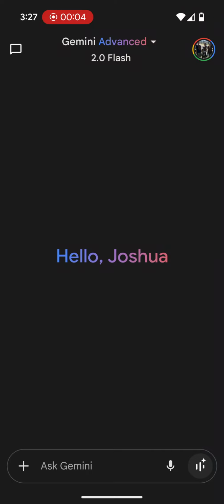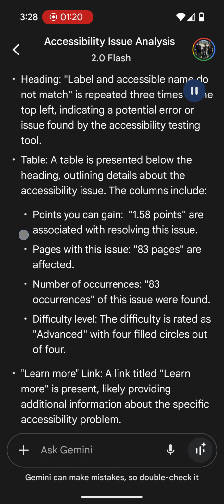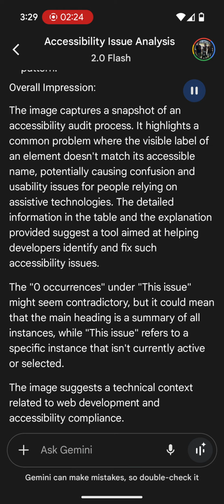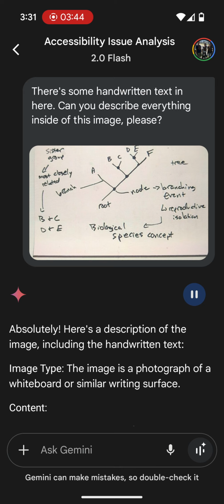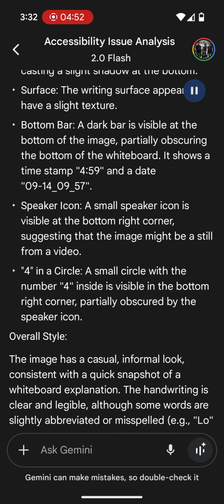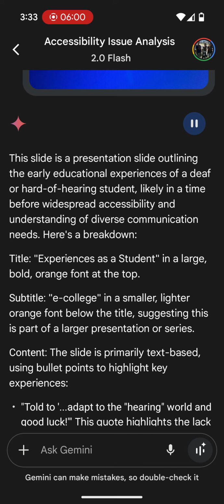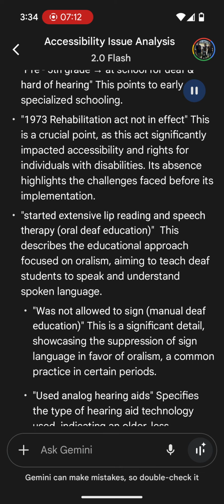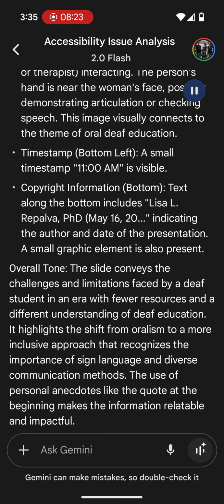Google Gemini Audio Descriptions Testing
Testing the audio description capabilities of Google Gemini using the mobile app. Google Gemini doesn't have access to the video camera, but it does have access to images.

Google originally had a demonstration of Gemini on the Pixel being able to describe content it saw through the video camera, abilities to review code, find "lost keys", and assist with increasing speed of a network by suggesting hardware in a workflow diagram for servers.